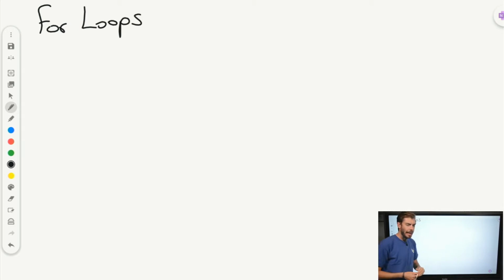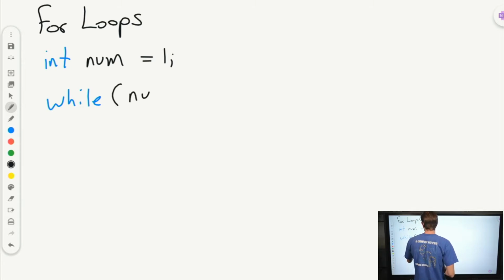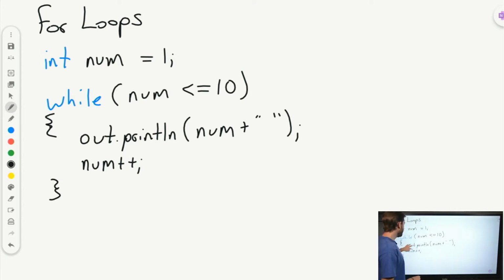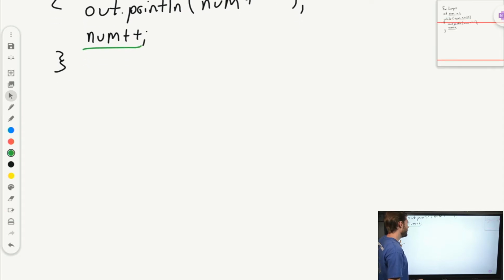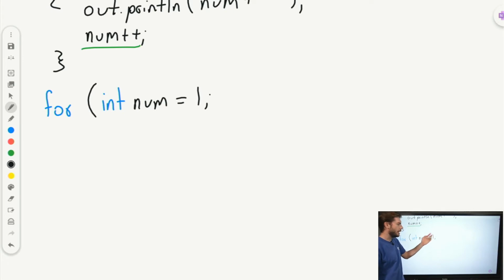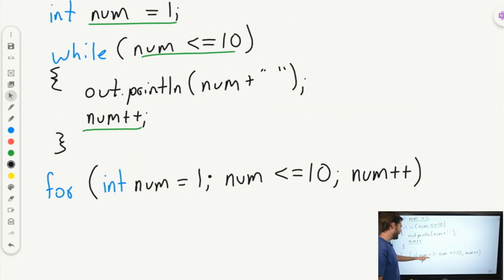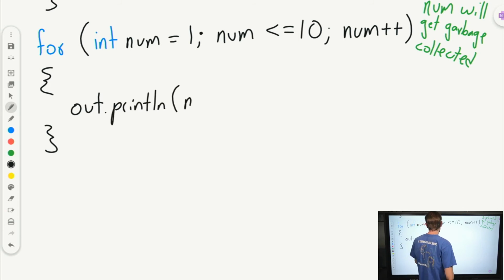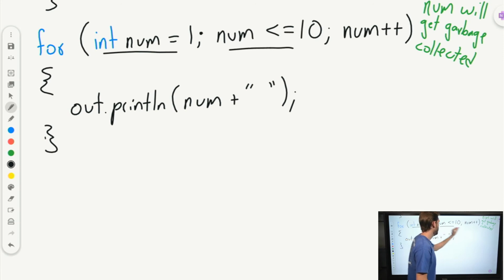Introduction to the For Loop in Java | AP CSA Unit 4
A quick introduction to writing for loops for the AP Computer Science Exam.